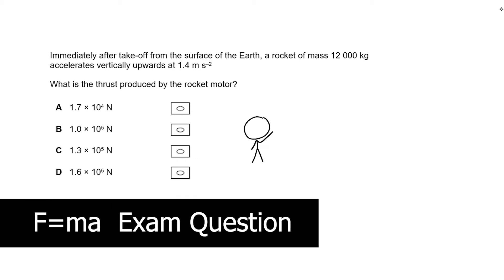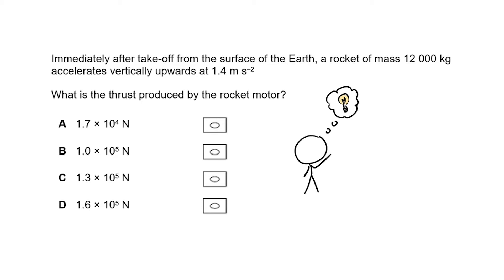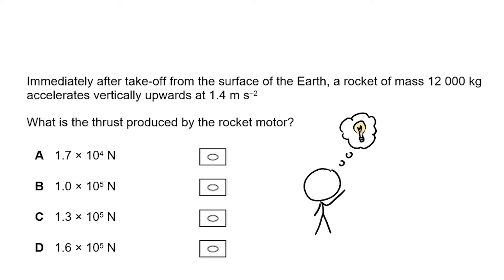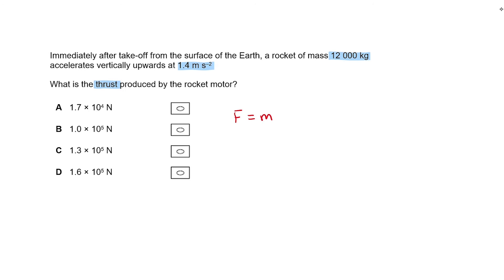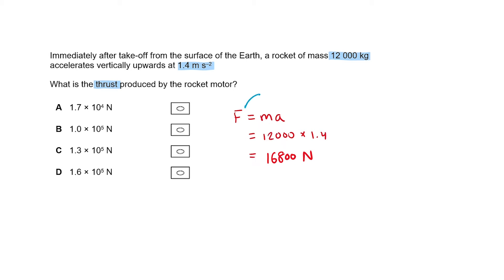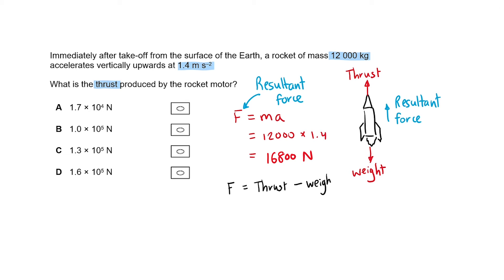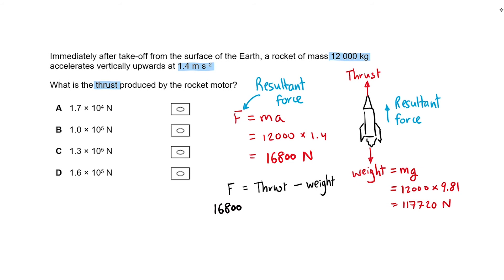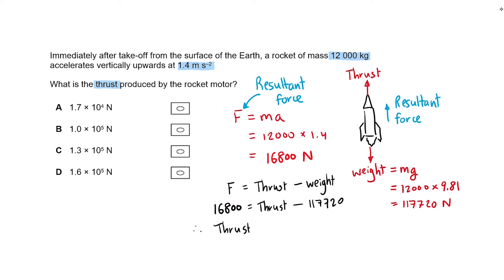F=ma Exam Style Question - A Level Physics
Here's an exam-style question on Newton's second law, F=ma.

Immediately after take-off from the surface of the Earth, a rocket of mass 12000 kg accelerates vertically upwards at 1.4 m s–2.

What is the thrust produced by the rocket motor?

A) 1.7 × 104 N
B) 1.0 × 105 N
C) 1.3 × 105 N
D) 1.6 × 105 N